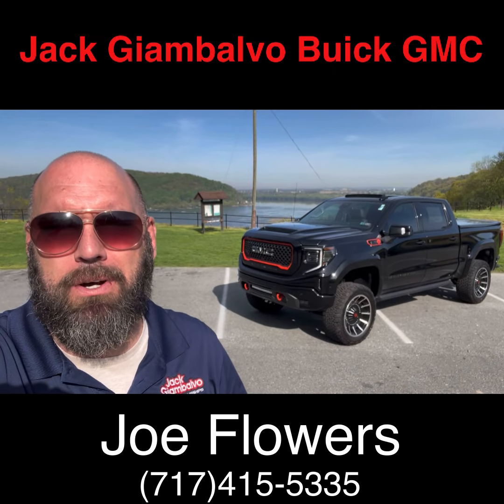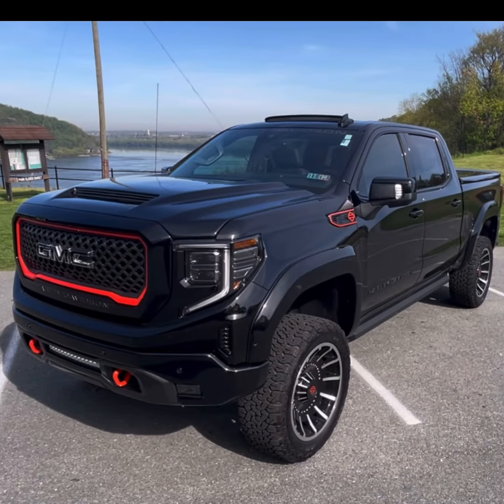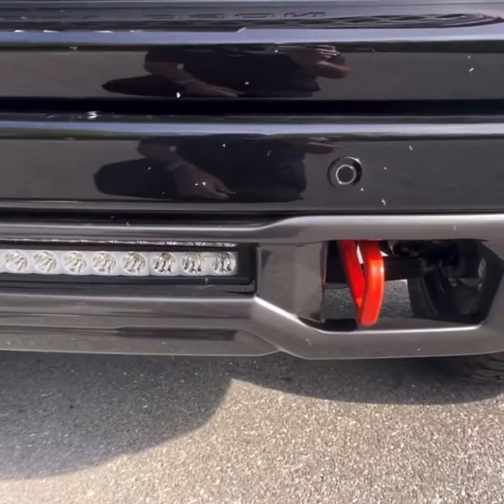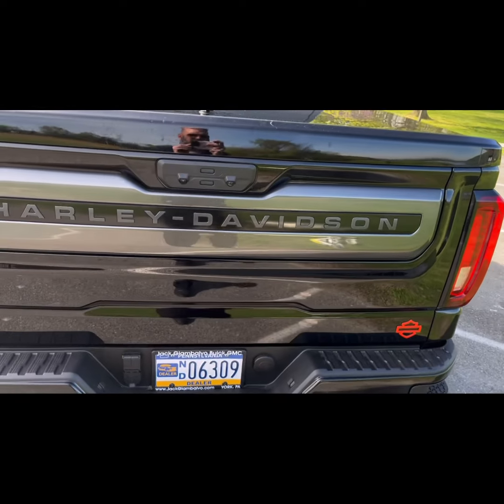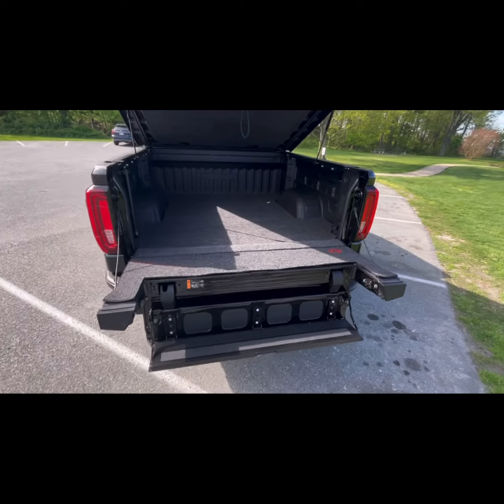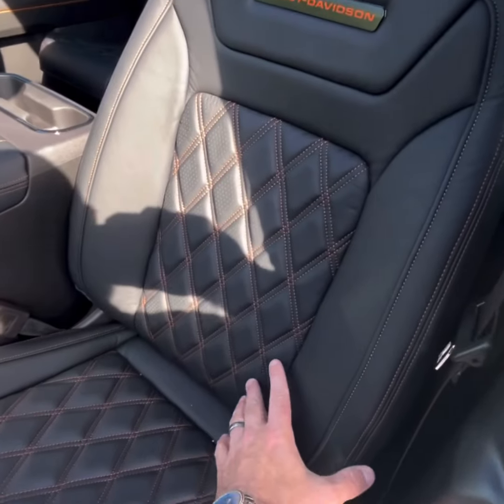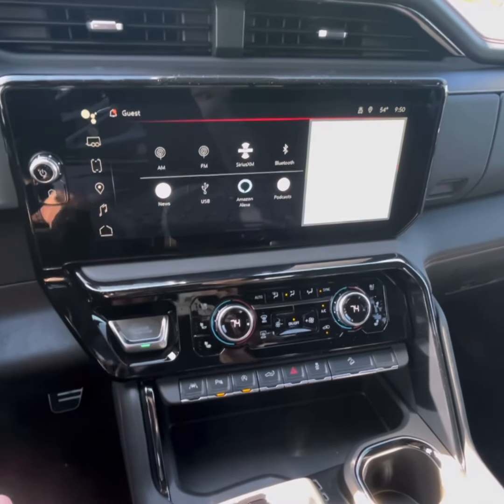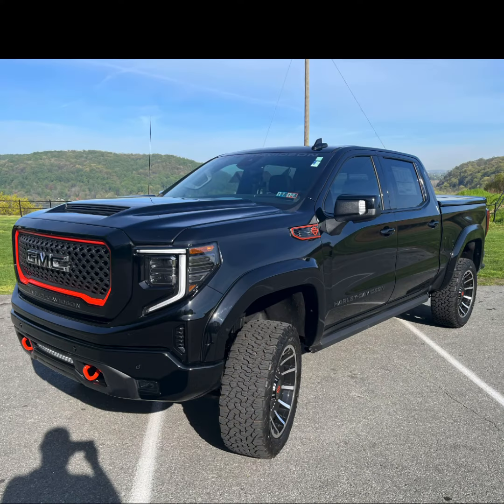2024 GMC Sierra 1500 AT4 Harley-Davidson Edition at Jack Giambalvo in York Park